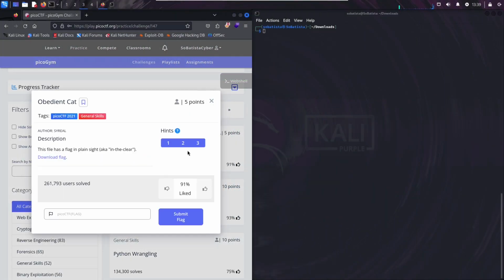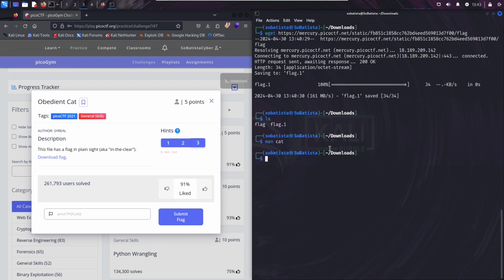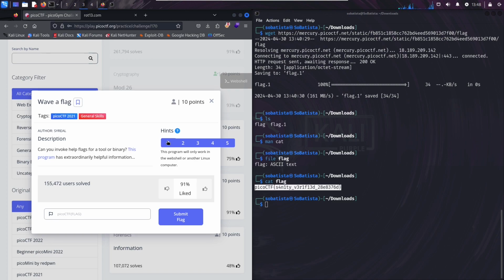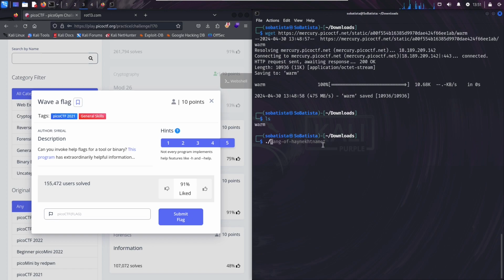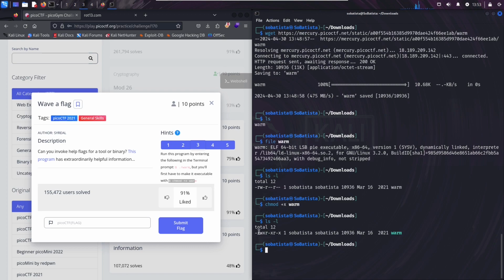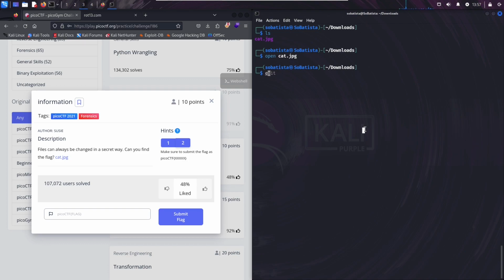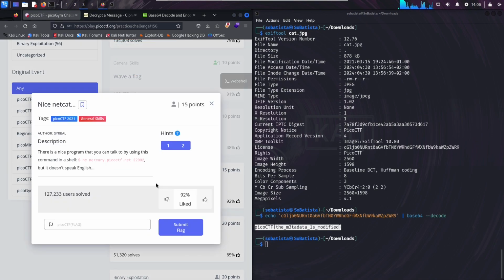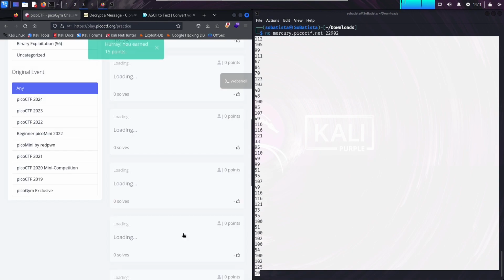Solve Like a Pro: 5 Essential picoCTF Challenge Walkthroughs! | Part 1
Hello everyone!

In this video, I'm excited to walk you through the solutions to 5 challenging picoCTF problems. I’ll show you each step I took to solve them.
Enjoy the walkthrough, and I hope you find it helpful! ☺️
Cheers

𝑪𝒉𝒂𝒍𝒍𝒆𝒏𝒈𝒆𝒔 𝒔𝒐𝒍𝒗𝒆𝒅 𝒊𝒏 𝒕𝒉𝒊𝒔 𝒗𝒊𝒅𝒆𝒐:
0:00 Obedient Cat
2:57 Mod 26
3:57 Wave a flag
9:08 information
11:57 Nice netcat

𝑺𝒐𝒏𝒈: Windy City
𝑨𝒓𝒕𝒊𝒔𝒕: Owl Nest